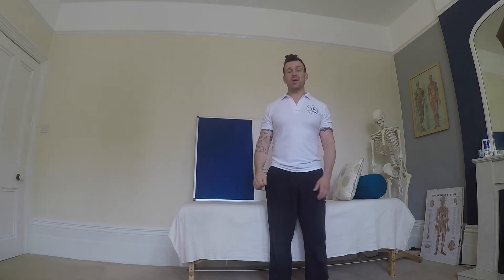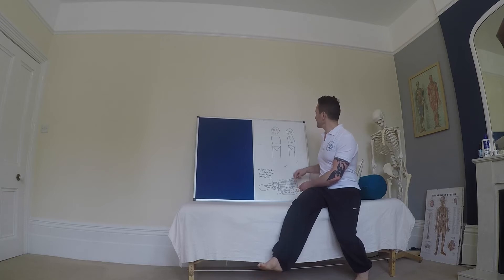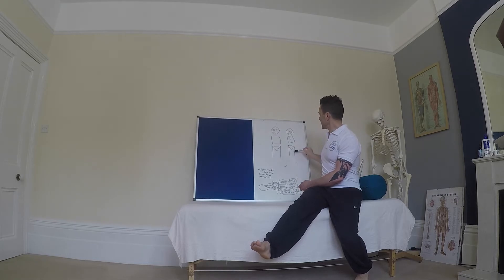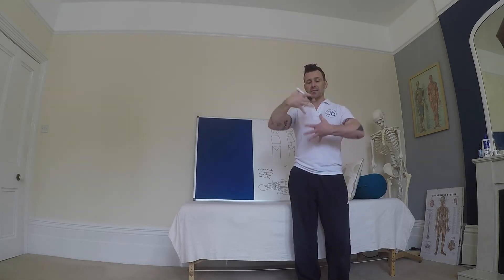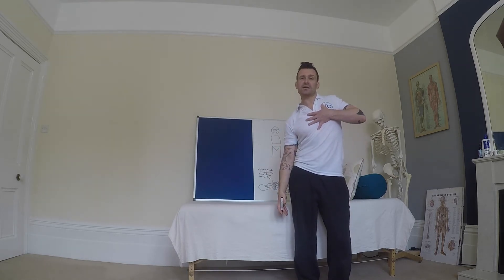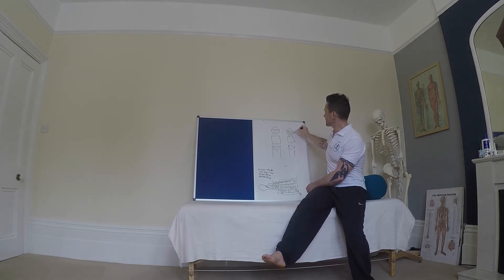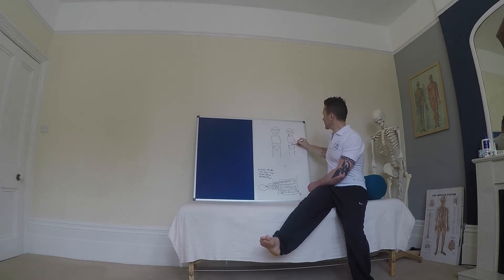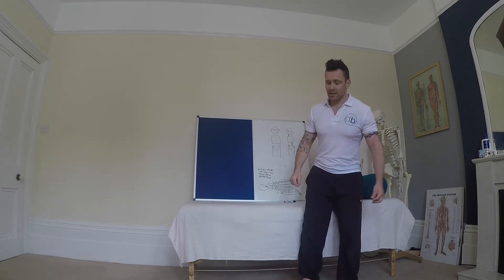Anatomy in motion - Standing frontal cog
Anatomy in motion - standing cogs (frontal plane)
This anatomy in motion exercise loads the lateral fascial line, while opening and closing the facet joints of the spine.